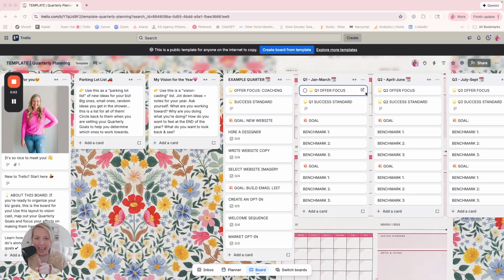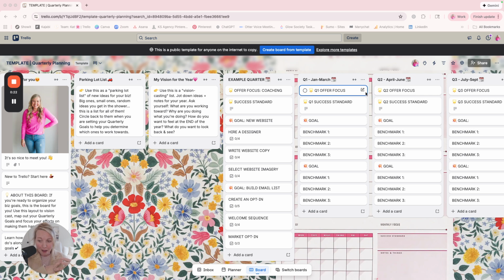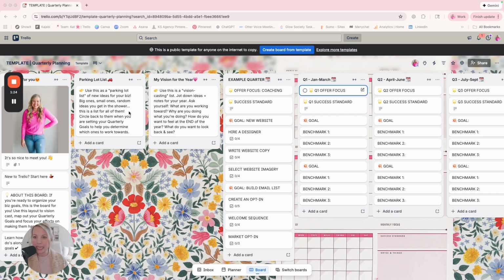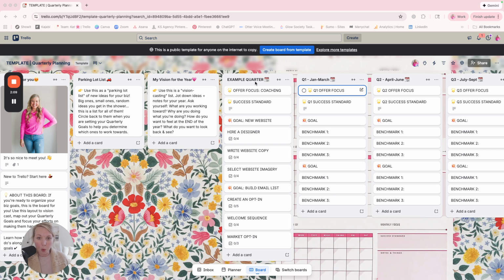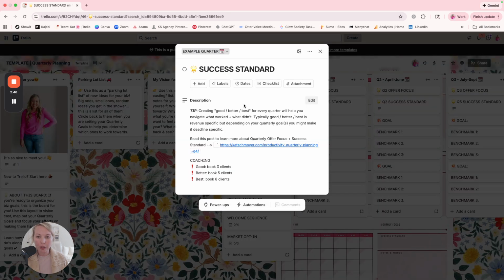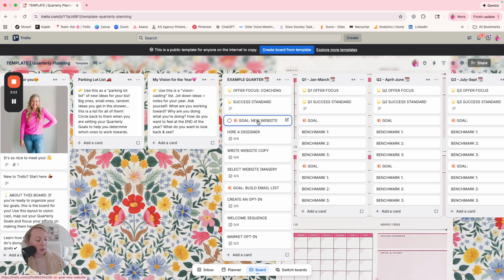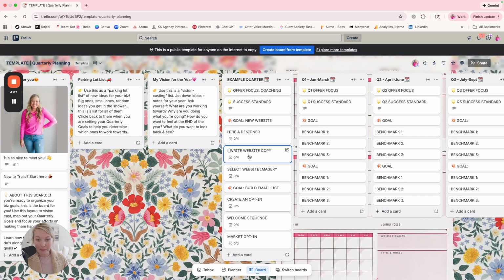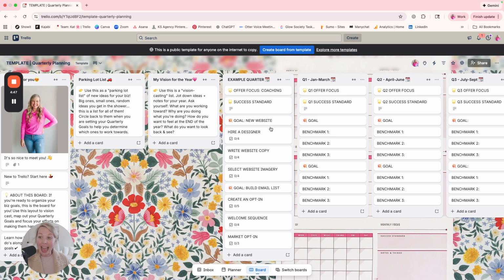How to Plan Your Business Quarter in Trello (90-Day Planning Workflow)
✨ TODAY’S TUTORIAL: How to Plan Your Business Quarter in Trello (90-Day Planning Workflow)

In this video, I’m showing you how to map out your entire 90-day business quarter inside Trello so you can stay focused on the projects that actually move your business forward.

If you feel like you have a million ideas and projects floating around at once, quarterly planning can help you simplify your focus and turn those ideas into a clear action plan. Instead of trying to plan an entire year, this Trello workflow helps you organize your goals, benchmarks, and revenue focus in manageable 90-day sprints.

This is the exact system we use to help business owners organize their projects, set realistic goals, and stay aligned with the offers they’re promoting each quarter.

🧠 What You’ll Learn in Today’s Video (SEO Keywords)

• How to plan a 90-day business quarter using Trello
• How to create a quarterly planning workflow in Trello
• How to organize business goals and benchmarks for the quarter
• How to structure projects and priorities for a 90-day business plan
• Simple systems for quarterly planning for entrepreneurs

⏱ Timestamps

0:00 – Why quarterly planning helps simplify your business
0:13 – Overview of the Quarterly Planning Trello template
1:12 – Parking Lot list for ideas
1:30 – Vision for the year section
2:08 – Overview of quarterly lists
2:21 – Choosing your offer focus for the quarter
2:46 – Setting your success standard (good, better, best)
3:04 – Choosing 2–3 goals for the quarter
3:50 – Creating benchmarks for each goal
4:47 – How benchmarks help you accomplish big goals
5:03 – Final recap

💗 Weekly Tutorials On:

• Zapier automations
• Launch prep